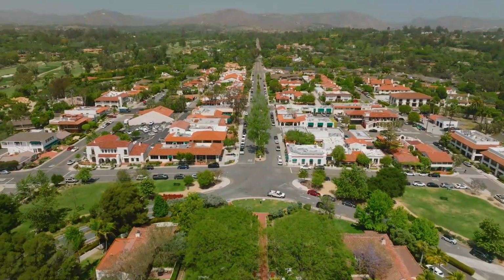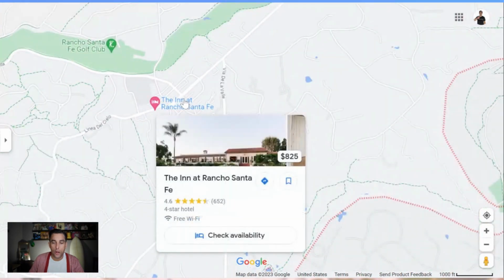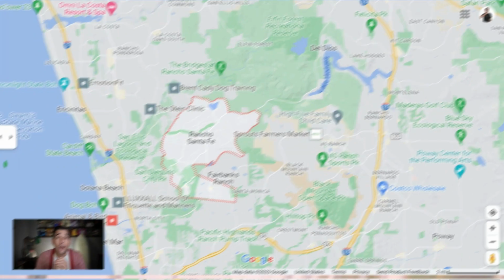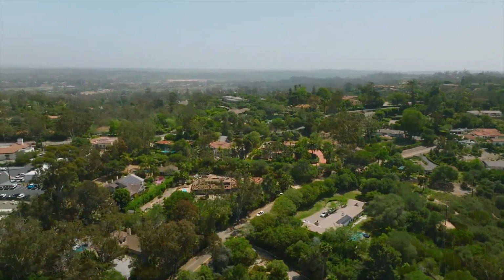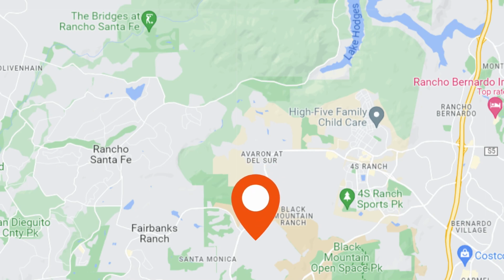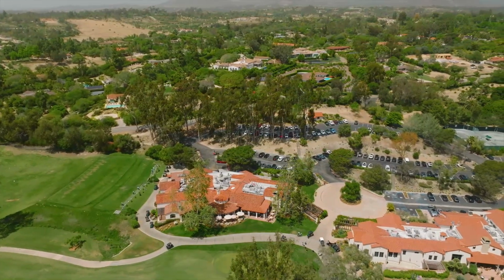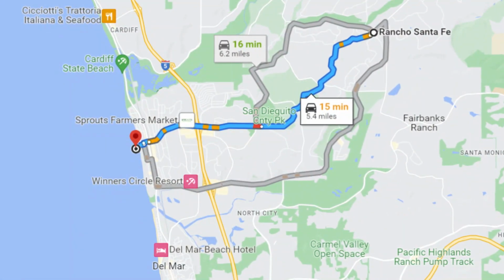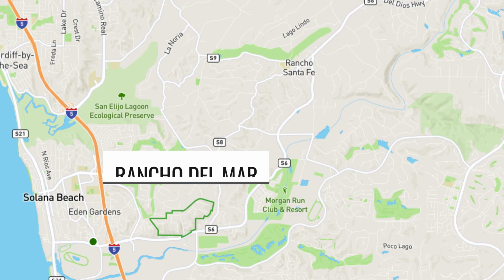Living in Rancho Santa Fe California | Everything You NEED TO KNOW About This San Diego Neighborhood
In this video, we explore a hidden gem of San Diego: The Covenant in Rancho Santa Fe. Discover why this exclusive neighborhood stands out as one of San Diego's finest places to live. From its lush landscapes and breathtaking estates to its rich history and vibrant community, we'll take you on a tour of The Covenant, showcasing what makes it a truly exceptional place to call home. If you're thinking about moving here, this video provides an in-depth look into the charm and allure that define The Covenant in Rancho Santa Fe!

We’ve helped a lot of people make the move and we DIG IT! If you're thinking about relocating give us a call, shoot us a text, or send us an email to get the conversation started so we can help you figure out which San Diego City or Suburb might be the best fit for you. We’re here to get all of your questions answered!

We appreciate you taking the time to watch and learn about San Diego. Thank you! Hit us up if you need anything!

Chris Erickson, Realtor, DRE 01996646
Cassidy Lewis, Realtor, DRE 01943342
Compass